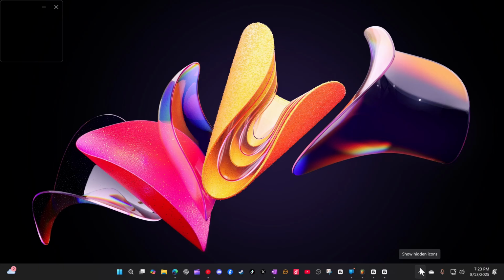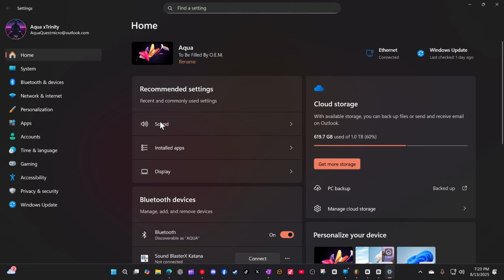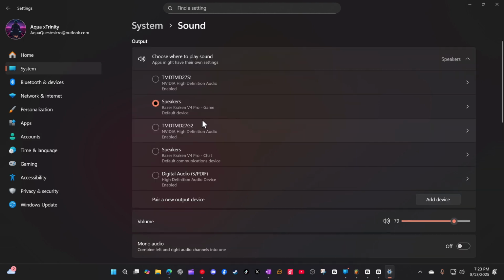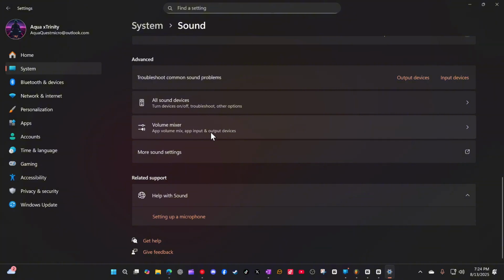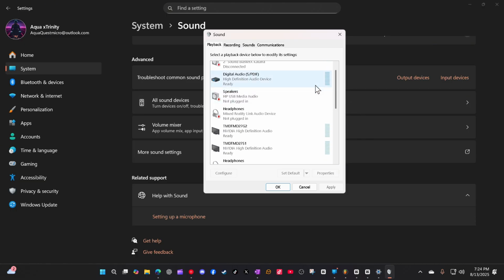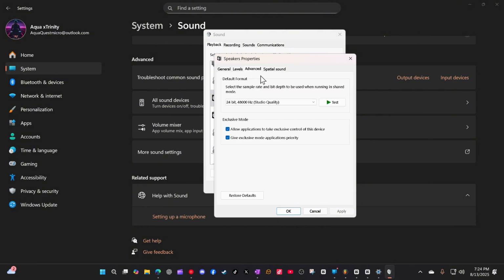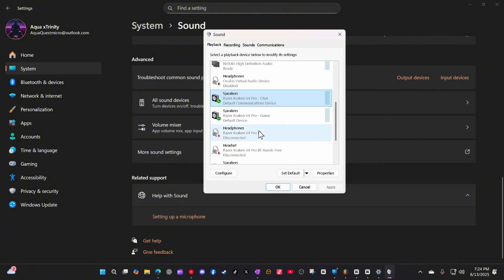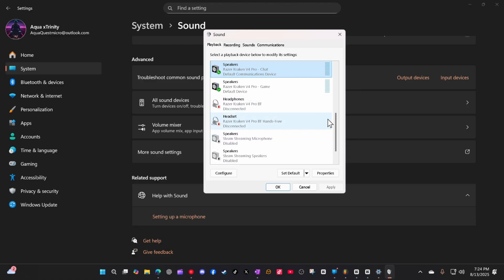🎧 How to Fix Headphones with Grinding, Static, Buzzing, or No Sound on Windows 10/11 PCs! | AquaTech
Are your headphones making grinding, static, buzzing sounds, or not playing audio at all on your Windows 10/11 PC? 🎧 Don’t worry—this video will guide you through easy fixes to solve common headphone sound problems.

✅ Fix static and buzzing noise
✅ Solve grinding sound issues
✅ Get sound working again on Windows 10/11
✅ Works for wired and Bluetooth headphones

By the end, your headphones will sound clear again!